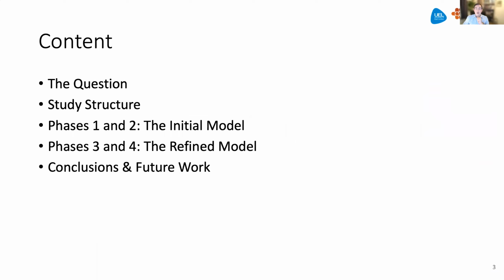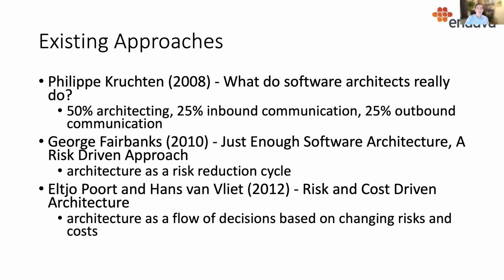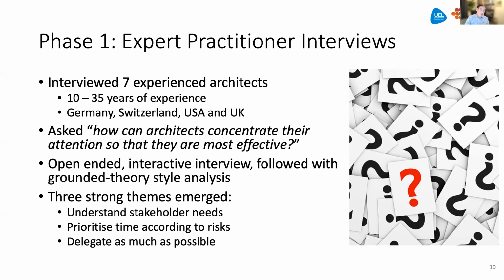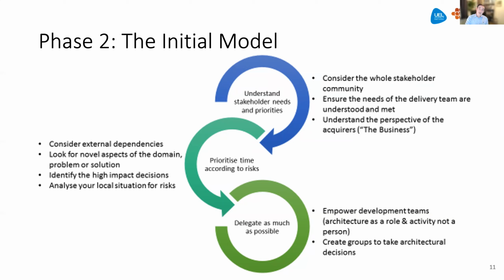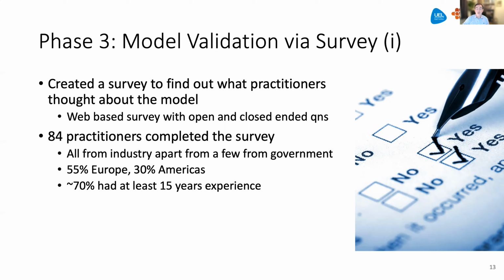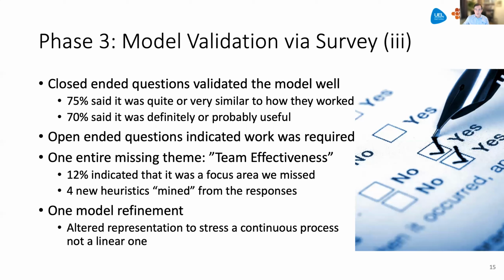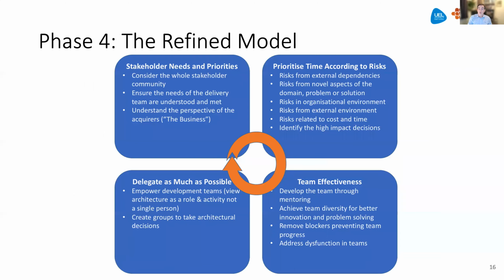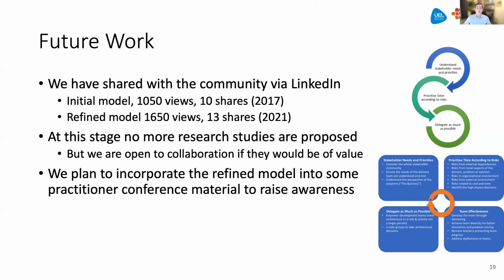How Software Architects Focus Their Attention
Authors: Eoin Woods (Endava), Rabih Bashroush